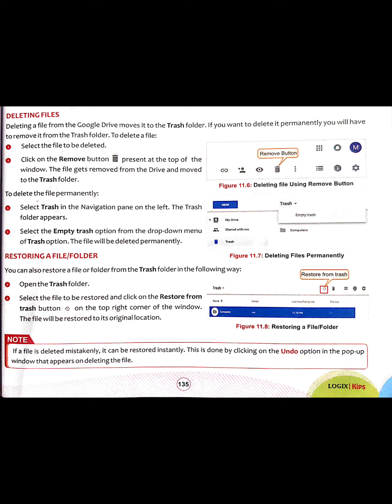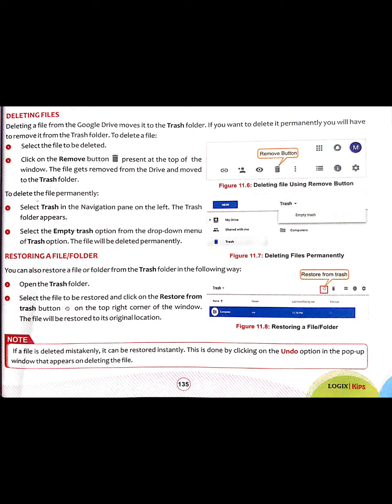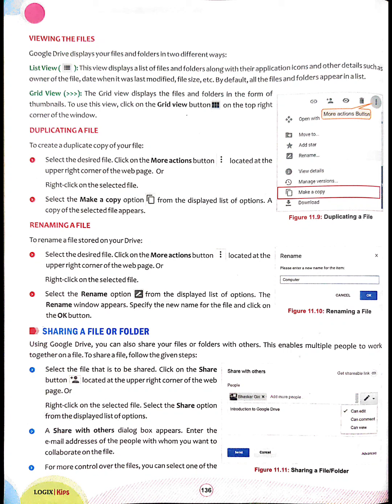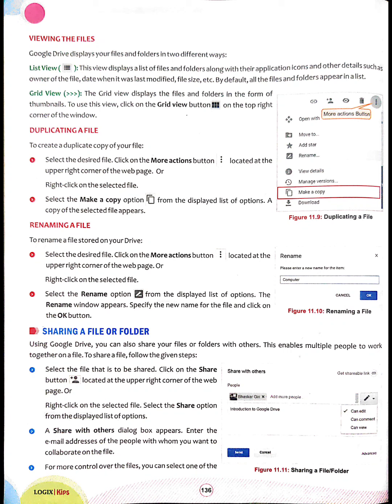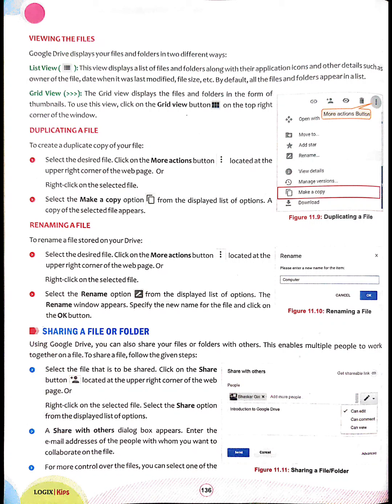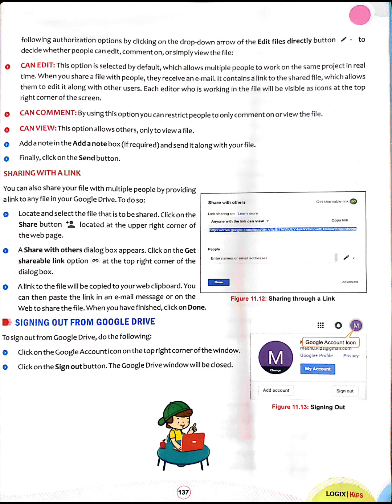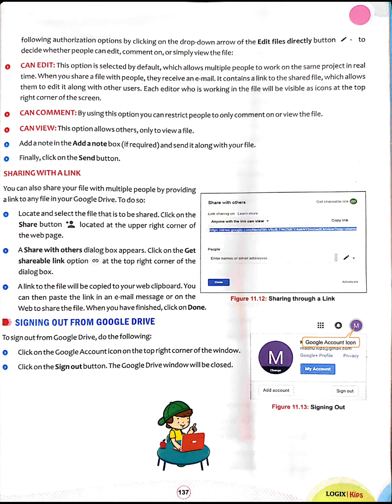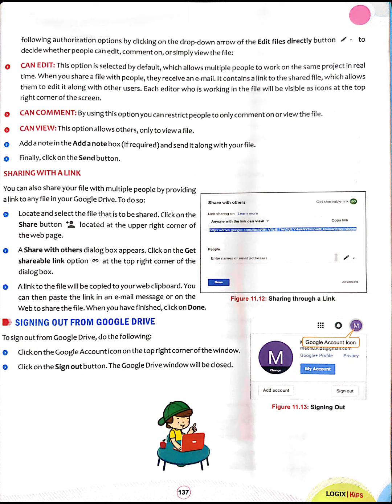COMPUTER CLASS 6th Chapter 11 (GOOGLE DRIVE) (PART 2)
CLASS 6
ICSE
DEPAUL SCHOOL , BISAULI
KIPS
LOGIX
LAB SOLUTIONS
GROUP DISCUSSIONS
 PROJECT WORK
ONLINE LINKS